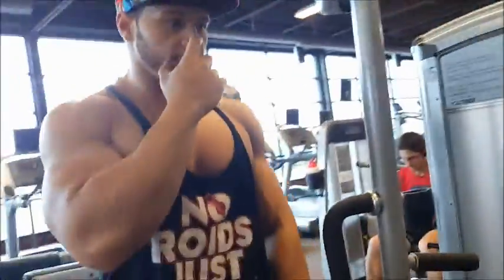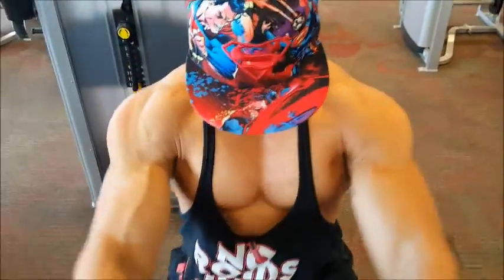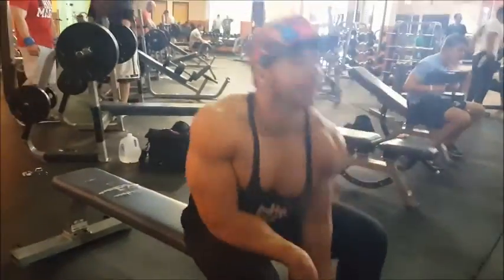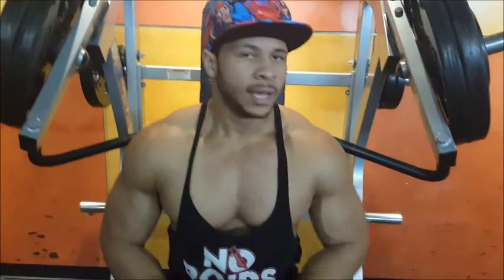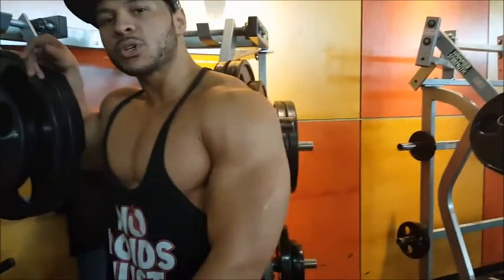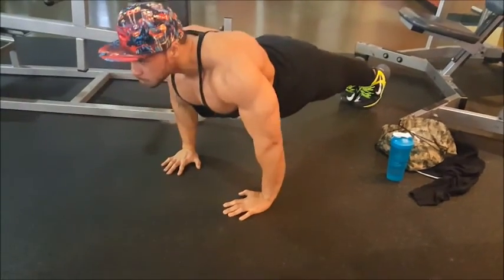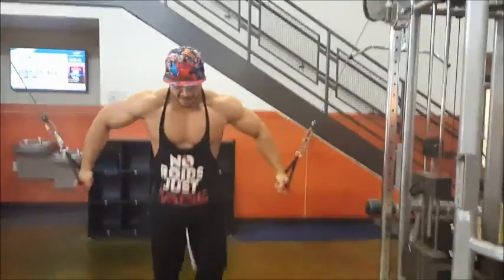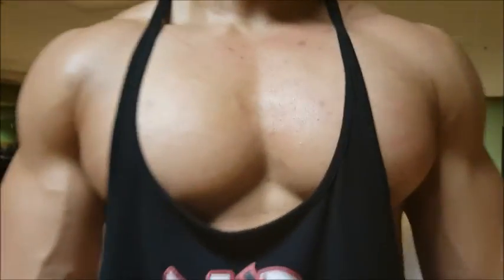Chest day Tips for chest